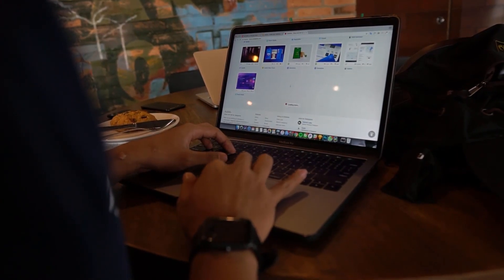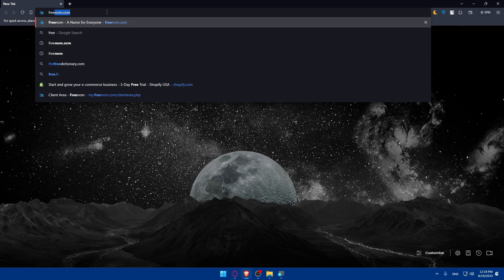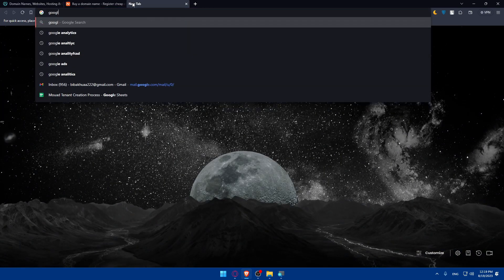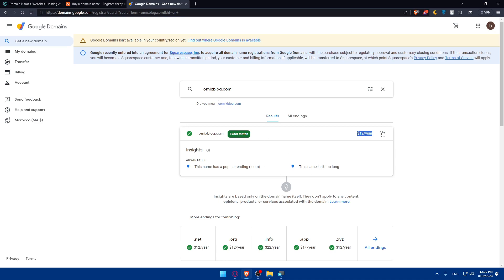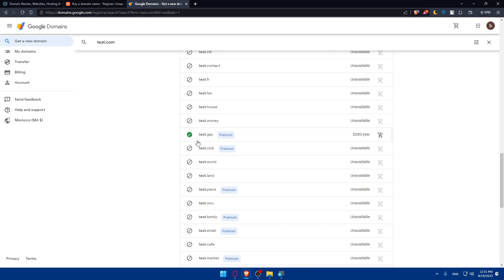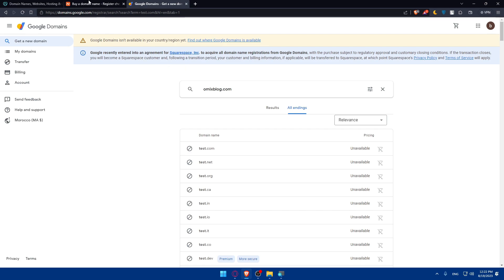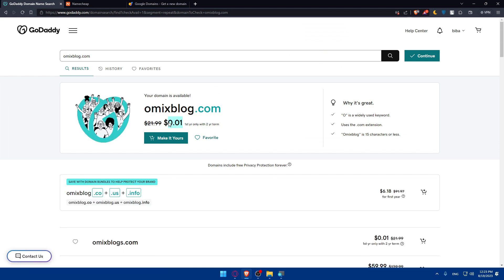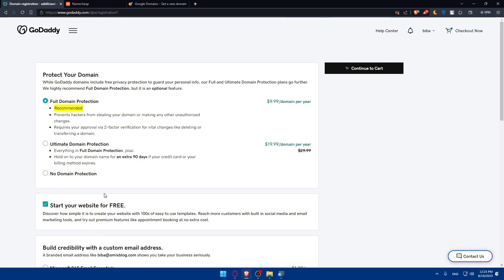How To Buy Domain For Blogger 2025! (Full Tutorial)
Today we talk about buy domain for blogger,how to buy domain for blogger,blogger custom domain,custom domain blogger